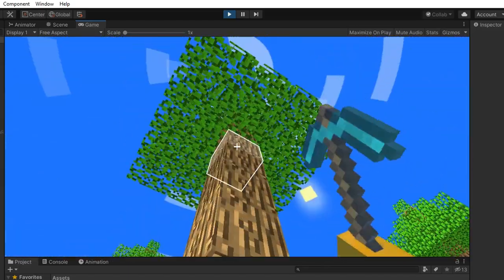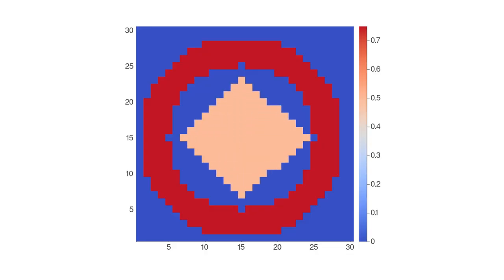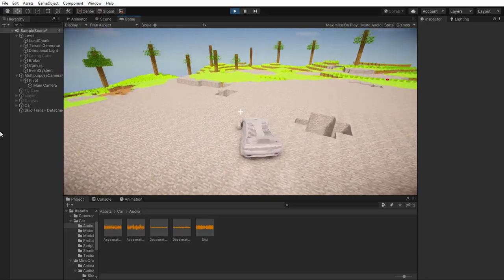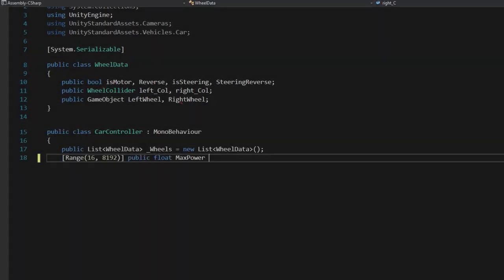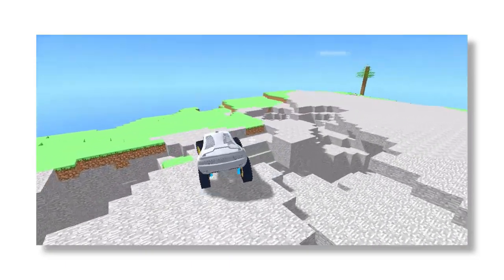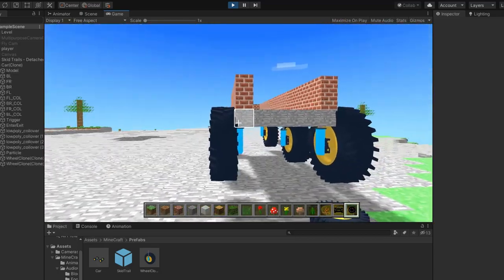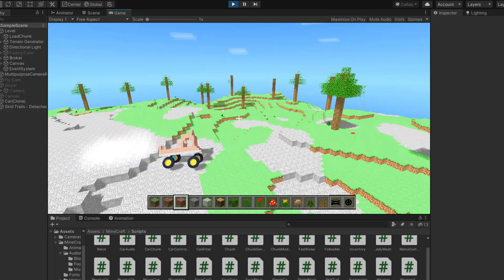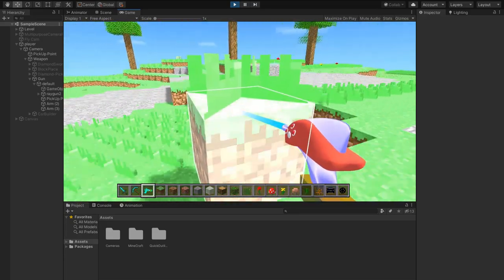I Made Minecraft Vehicles Edition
I made this game on the challenge of one of my viewers. every procedure which I explain in my video is
looking easier but when I started making Minecraft it has taken two or more weeks for completing the whole game.

if you want to learn unity and like game development then
write down a comment.
I'm going to start beginner tutorials on unity.